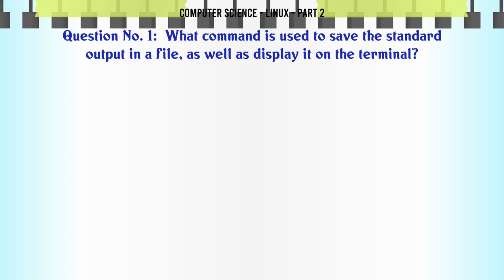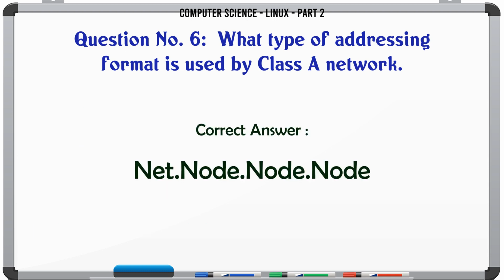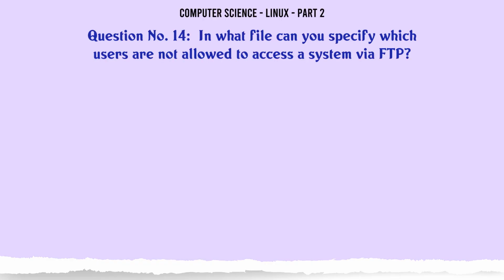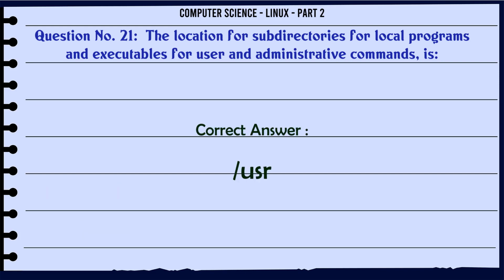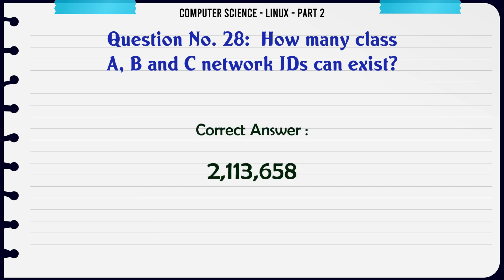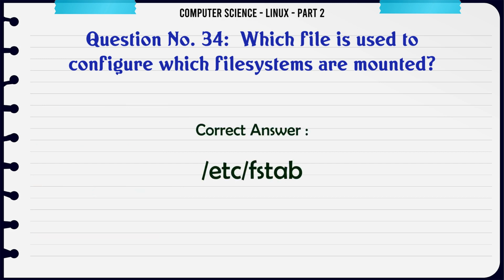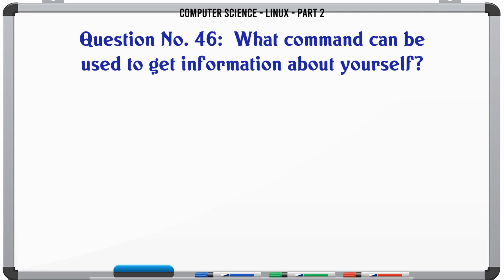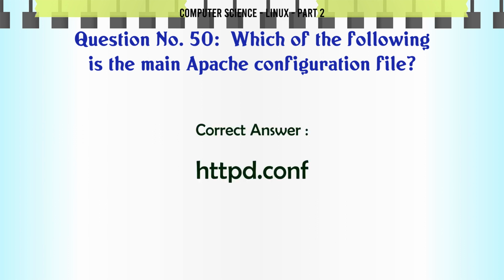MCQ Questions Linux - Part 2 with Answers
Linux - Part 2 GK Quiz.

Question and Answers related to Linux - Part 2

List of top 5 Questions:

What command can be used to get information about yourself?

What layer protocol is responsible for user and the application programme support such as passwords, resource sharing, file transfer and network management?

What package group will you select during the custom configuration to enable the machine to communicate with Windows clients?

Which of the following tool allows you to change your default X Window desktop?

Which of the following is the main Apache configuration file?

Content of this Video:

MCQ question answers for Linux - Part 2